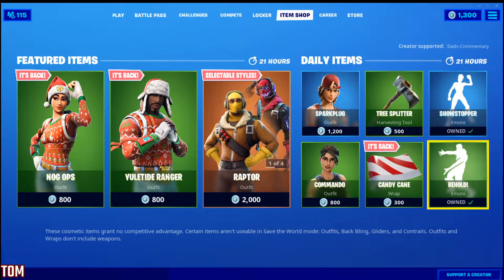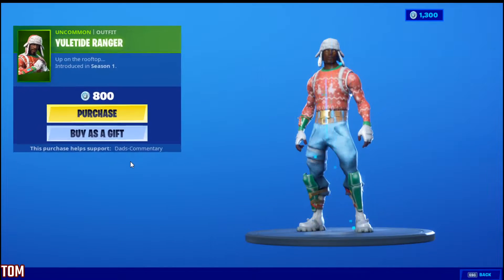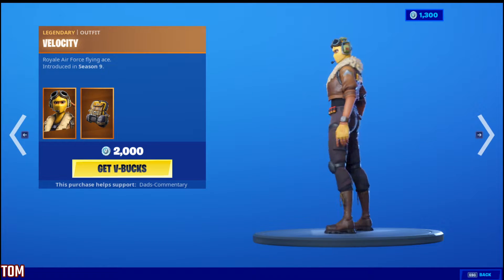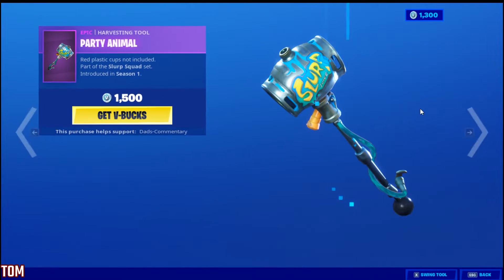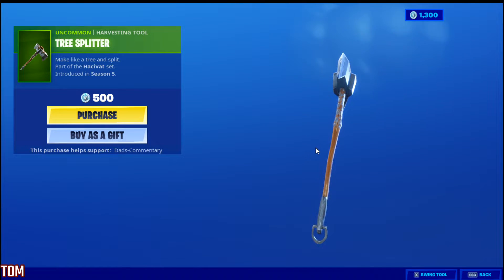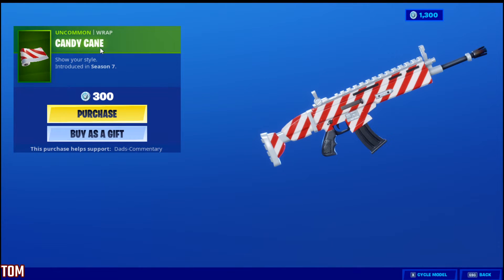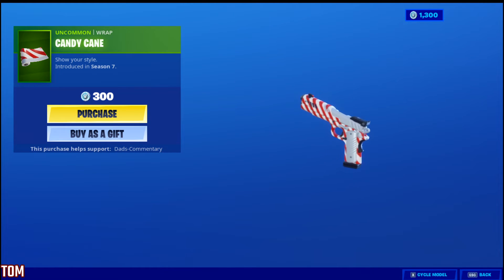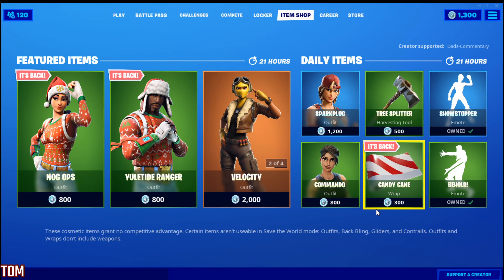NOG OPS,YULETIDE RANGER,RAPTOR,VELOCITY,CANDY CANE,SHOWSTOPER,BEHOLD,COMMANDO,SPARKPLUG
USE SUPPORTA CREATOR CODE DADS-COMMENTARY